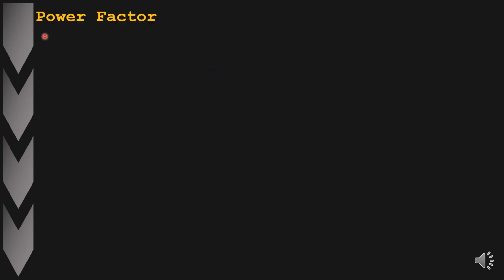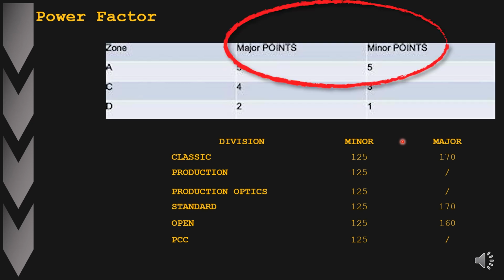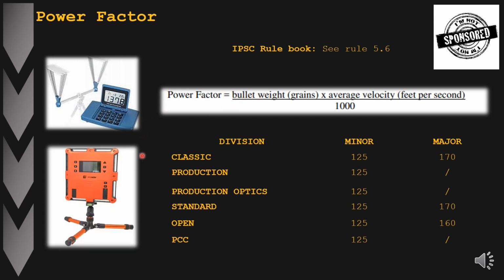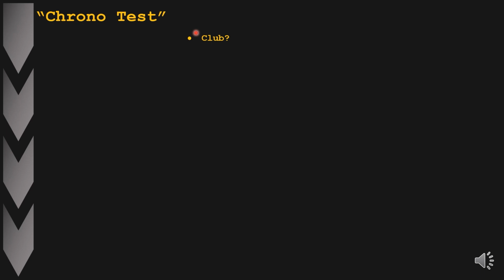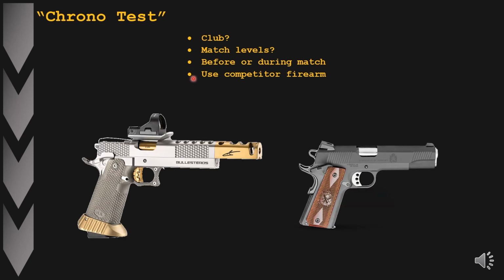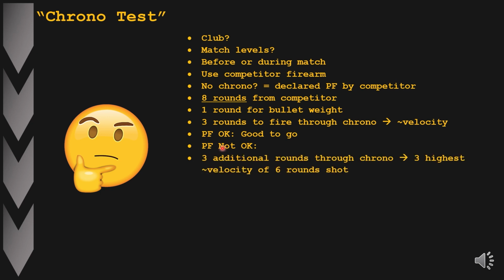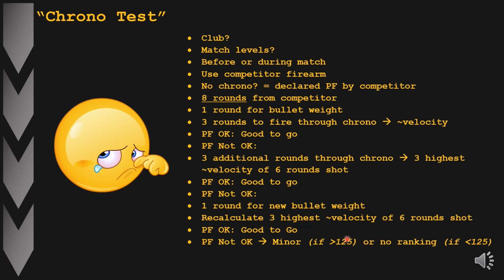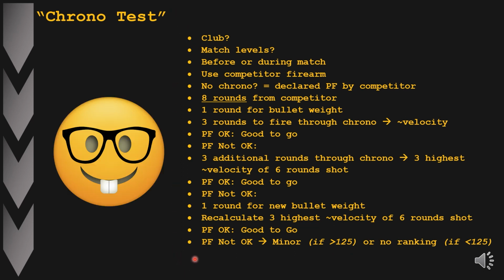How To: IPSC Chrono Essentials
Video of a presentation that briefly describes power factor (PF), PF calculation, chronograph measuring and the most important steps of the chrono test on Level 2+ IPSC matches. More interesting Practical Shooting content, projects and polls on the "Community Tab" on my Channel! DVC

00:00 Start and Introduction
00:28 Power factor
02: 09 Minor-Major scoring
02:58 Measuring power factor
04:32 Measure power factor before a match
05:50 Chrono at IPSC matches
07:10 Basic chrono test process
09:39 Check before regret

I'm open to provide more information, answer questions or listen to ideas for upcoming IPSC-USPSA related video's in the comment section below!

DVC!